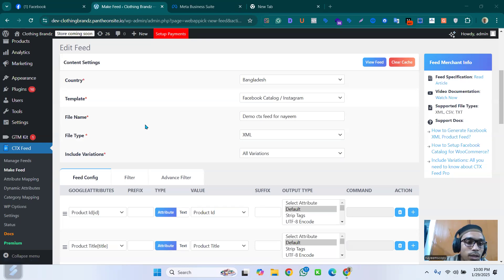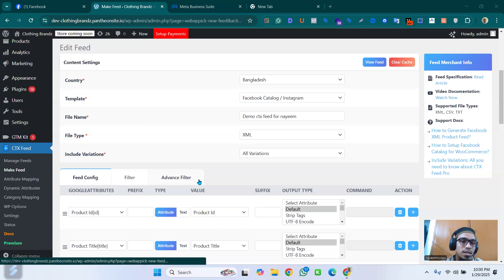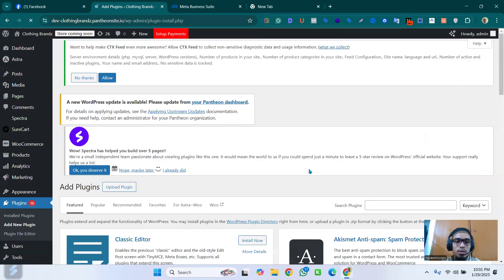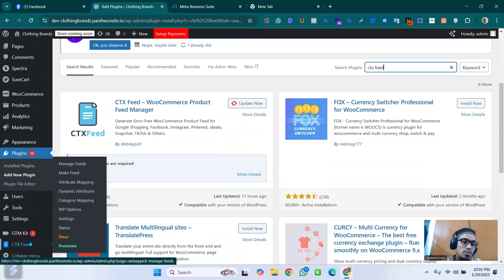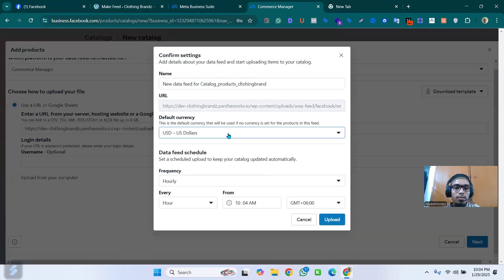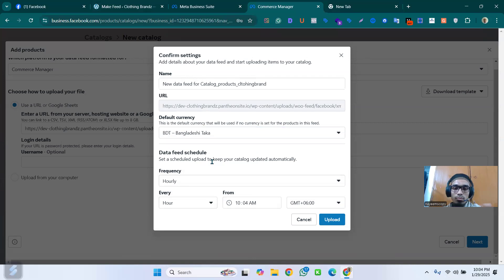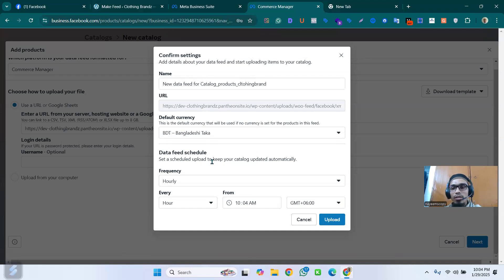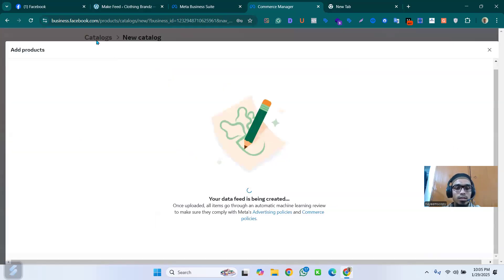How to Set Up a Facebook Catalog for WooCommerce in 2025 | Step by Step Guide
In this tutorial, we'll walk you through the entire process of setting up a Facebook Catalog for your WooCommerce store. Learn how to sync your WooCommerce products with Facebook, configure your catalog, and ensure your items are displayed correctly for Facebook ads and shops. Whether you're a beginner or just looking to streamline your process, this video will make it easy for you to connect your online store with Facebook’s powerful eCommerce tools!

1. What is a Facebook Catalog?
A Facebook Catalog is an inventory of products (or services) that you want to sell through Facebook and Instagram. It allows you to upload and manage product data that Facebook uses to show ads, create dynamic product ads, and list items in your online shop across Facebook platforms. The catalog can be either a manual list of products or automatically synced from your website (like with WooCommerce or Shopify).

2. Why Do You Need a Facebook Catalog?
Product Ads: Facebook uses the catalog to run dynamic product ads that show specific products to users based on their behavior, interests, and previous interactions with your brand.
Shops: It allows you to create a Facebook Shop or Instagram Shop, where users can browse and purchase your products directly.
Better Targeting: With a catalog, Facebook’s algorithms can target the right audience based on what products they’re likely to buy.
Seamless Integration: If you’re running an eCommerce store, linking your catalog with your store helps ensure your product data (price, availability, etc.) is always up to date.
3. How to Set Up a Facebook Catalog:
Setting up a Facebook Catalog involves these basic steps:

a. Create a Facebook Business Manager Account:
Before you can create a catalog, you need to have a Facebook Business Manager account, which gives you access to ad management tools.

b. Connect Your Facebook Business Manager to Your eCommerce Store:
If you’re using WooCommerce, Shopify, or another eCommerce platform, you’ll need to connect your store to Facebook. For WooCommerce, this can be done through the Facebook for WooCommerce plugin or CTX Feed Plugin.

c. Create a Product Catalog:
Go to Commerce Manager in your Facebook Business Manager.
Click on Create Catalog and select the type of catalog (most likely "E-commerce").
Add a product feed that syncs your product data (e.g., through a plugin like Facebook for WooCommerce or a manual upload of a CSV file).
d. Add Products to Your Catalog:
You can upload your products via:

Manual Upload (CSV file).
Product Feed (automatic syncing via plugin or API).
Custom Integration (if you have custom requirements).
e. Create Facebook and Instagram Shops:
Once your catalog is set up, you can link it to your Facebook or Instagram shop and begin selling directly from your social media profiles.

4. Types of Ads You Can Create with a Catalog:
Dynamic Ads: Automatically show the right product to the right person based on their past behavior or interests.
Collection Ads: Feature a set of products that users can browse directly in the ad.
Carousel Ads: Display multiple products in a single ad that users can swipe through.
5. How to Sync WooCommerce with Facebook Catalog:
If you’re running a WooCommerce store, syncing your catalog with Facebook is pretty simple:

Install the Facebook for WooCommerce plugin: This plugin automatically syncs your WooCommerce store's product catalog to Facebook, so you don’t have to manually upload or update products.
Configure Facebook Pixel: Ensure that you install and set up the Facebook Pixel to track user behavior and make sure your ads are optimized.
Sync your products: The plugin will sync your product inventory with your Facebook Catalog in real-time, ensuring your product listings are always up-to-date.
6. Managing and Updating Your Facebook Catalog:
It’s important to keep your catalog updated, especially if you’re making changes to your product pricing, availability, or images. With an automatic feed integration (like the one WooCommerce offers), your catalog will update in real time.

7. Best Practices for Facebook Catalog:
Product Quality: Ensure your product images and descriptions are high-quality and accurate to boost engagement.
Update Regularly: Keep your product listings up to date with the latest prices and stock information.
Use Dynamic Ads: Take advantage of dynamic product ads to retarget users based on their interactions with your website.
8. Troubleshooting Common Issues:
Product not showing up: This could be due to incorrect data in your product feed or catalog settings. Double-check your catalog’s sync settings.
Catalog is not syncing with WooCommerce: Make sure the Facebook for WooCommerce plugin is updated and that your Facebook account is correctly connected to your store.
Rejected Products: Sometimes Facebook rejects products due to policy violations or missing information, so always check your product compliance.